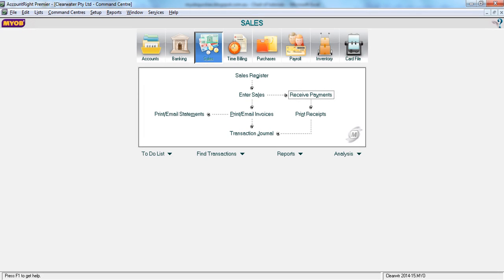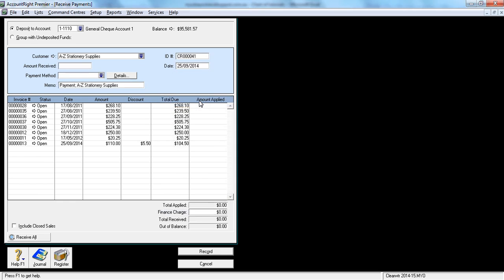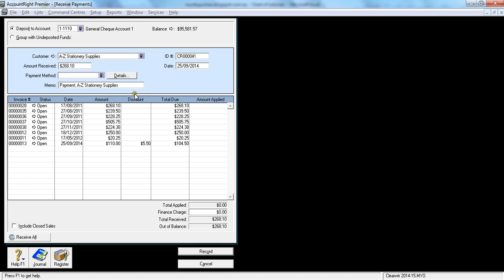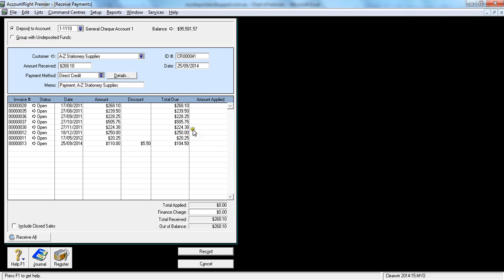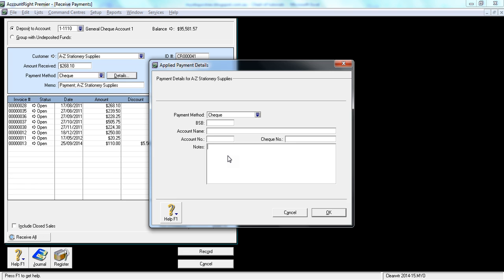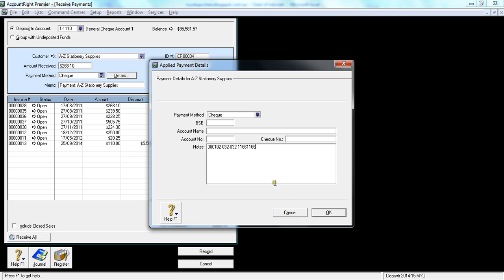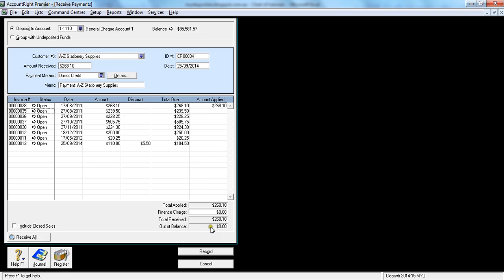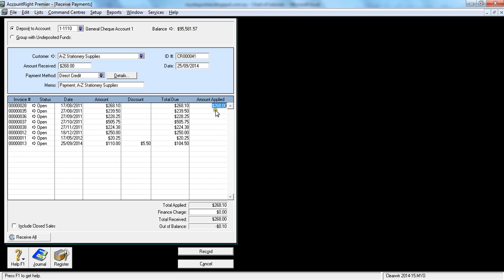MYOB Receive a customer payment